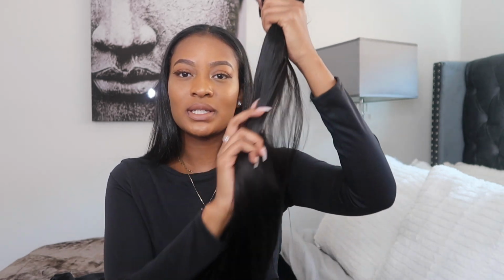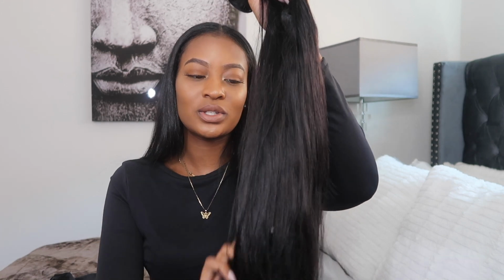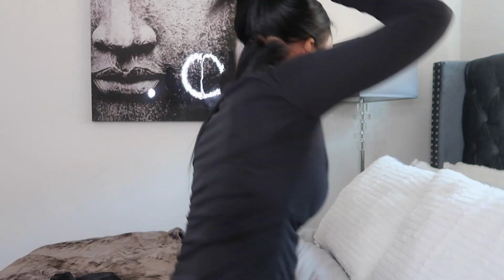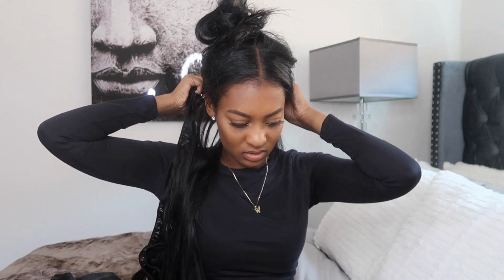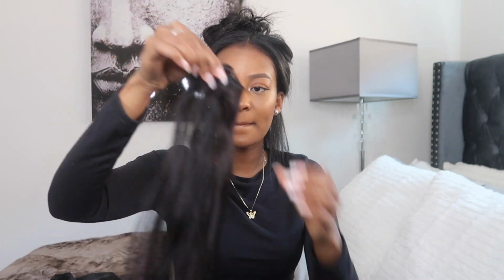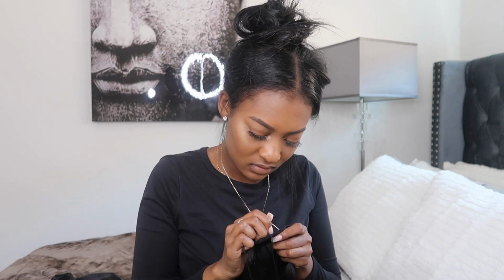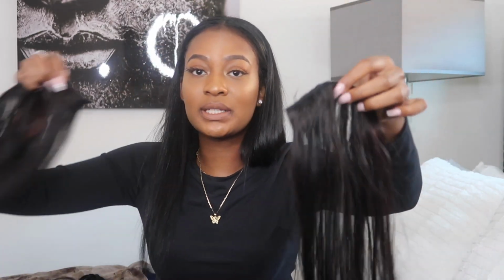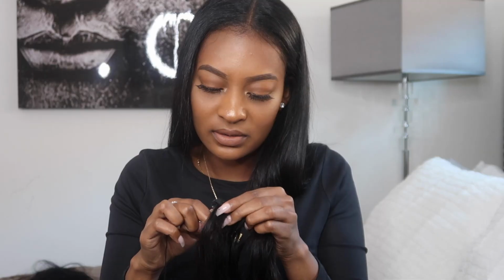BOMB A$$ CLIP-INS ( STRAIGHTENING + INSTALLING)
Hey Loves, hope you guys enjoy this video! Me having the hiccups towards the end of the video was so funny! Lol

Products
 All products are from Sally Beauty.